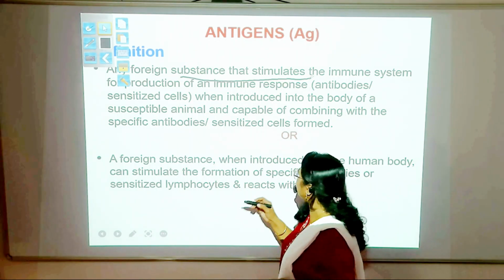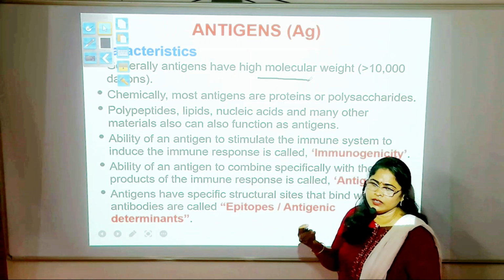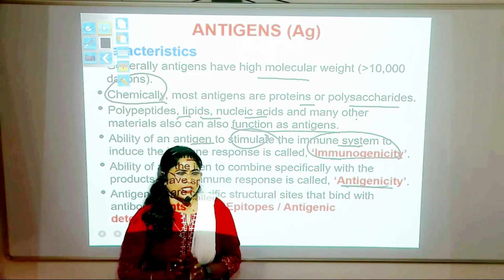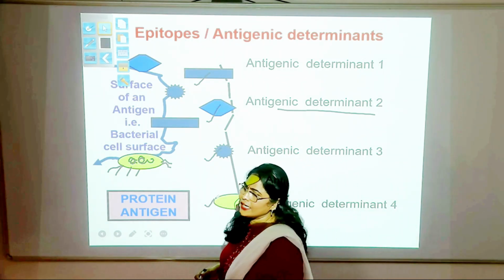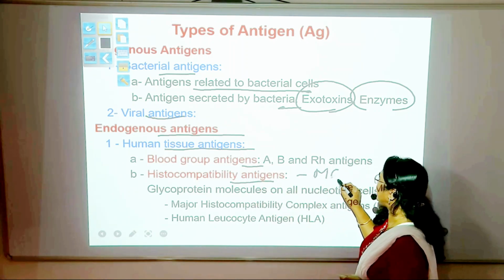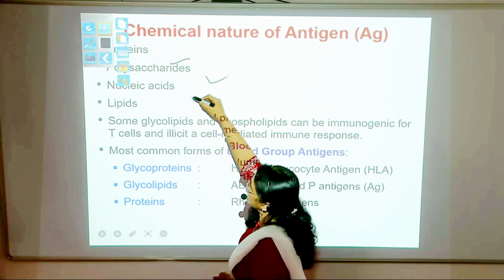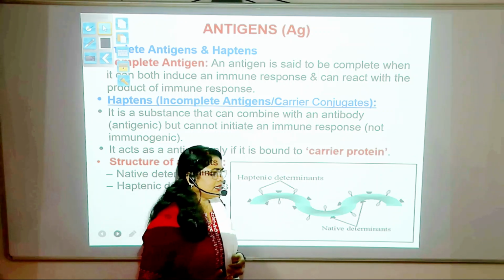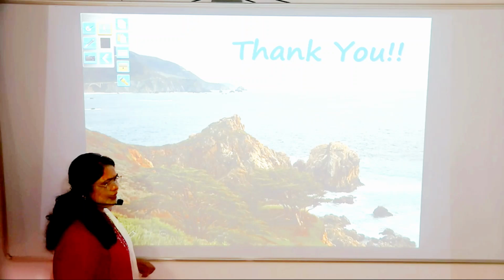Antigen by Dr Leena Meshram